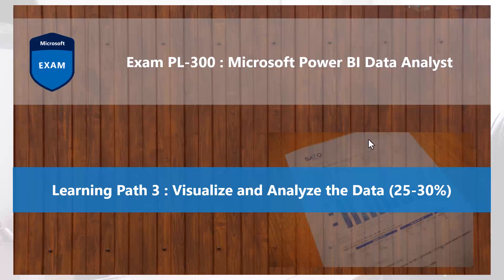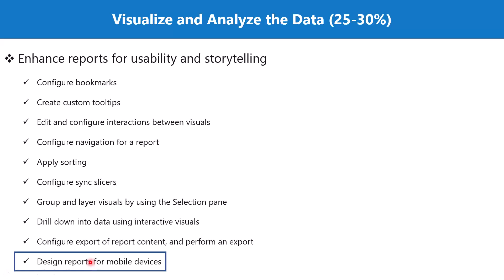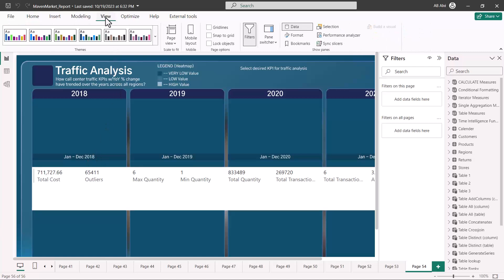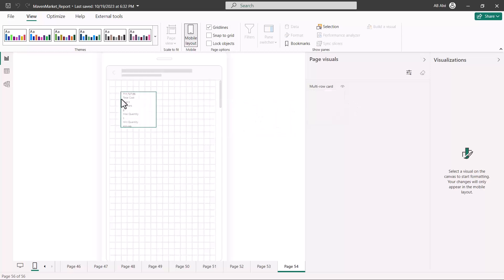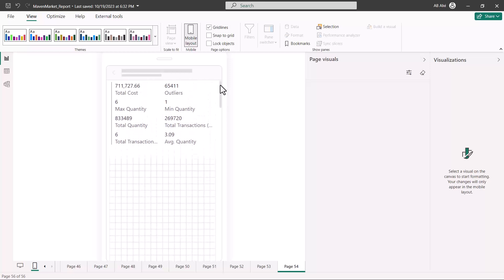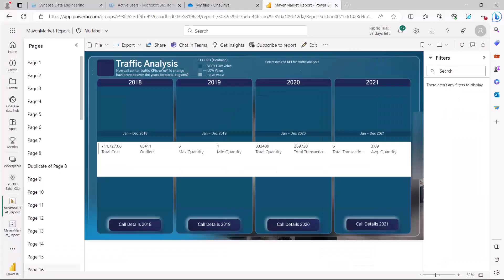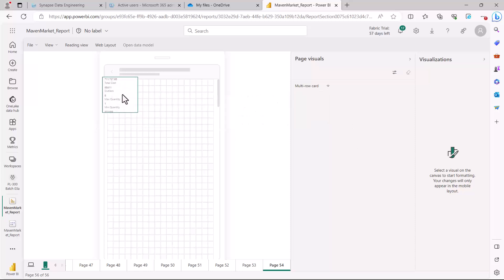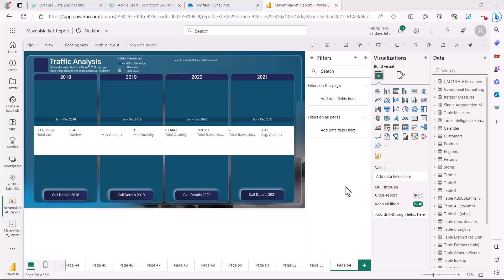108. Crack the Power BI PL-300 Exam Preparation - Design report for mobile devices in Power BI